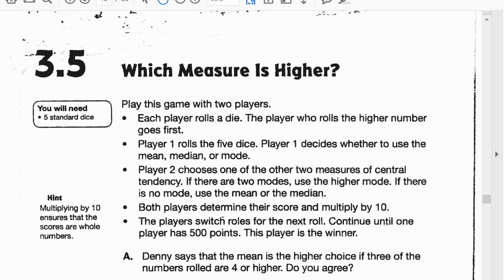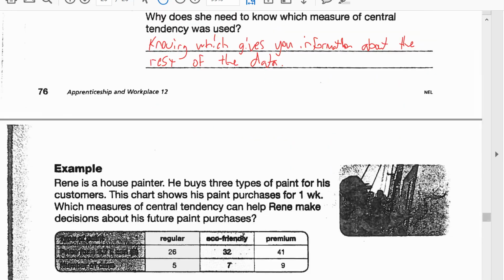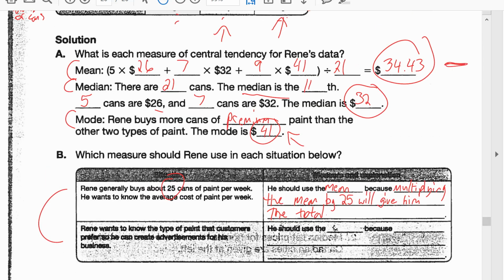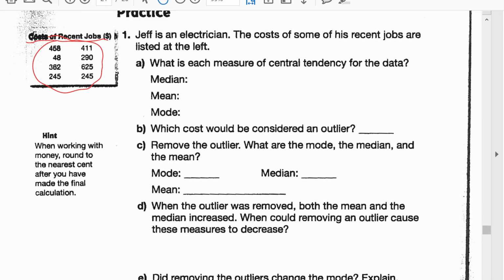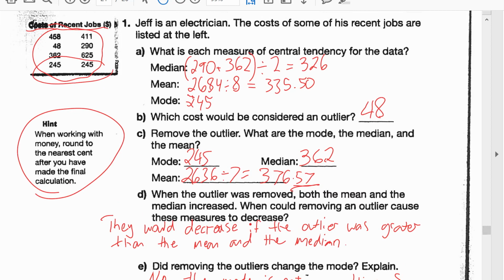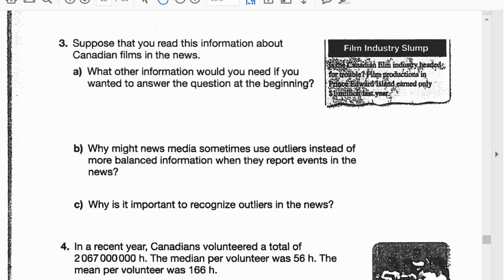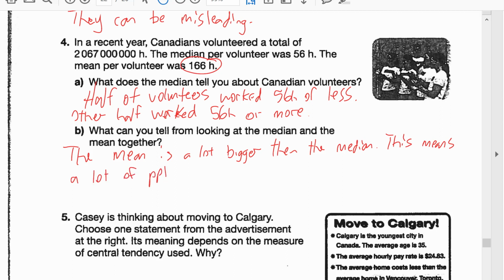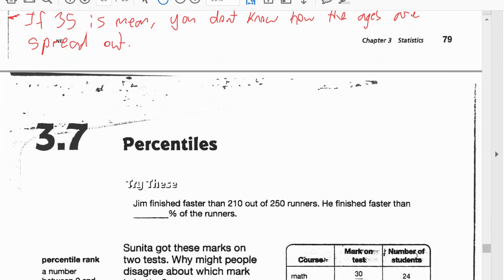Math 40S Unit 6 Section 3.6